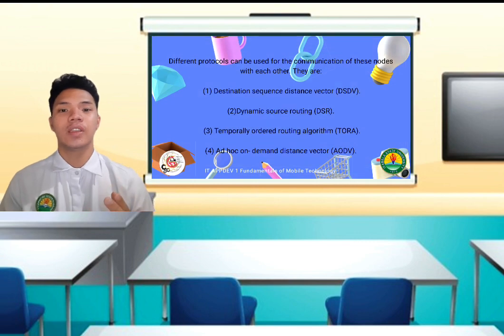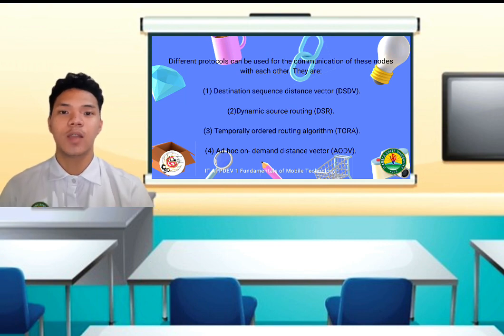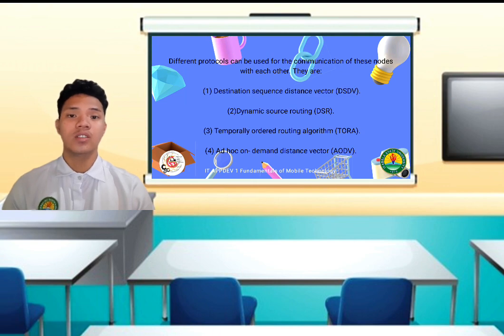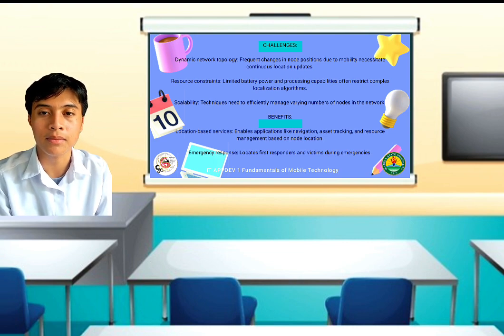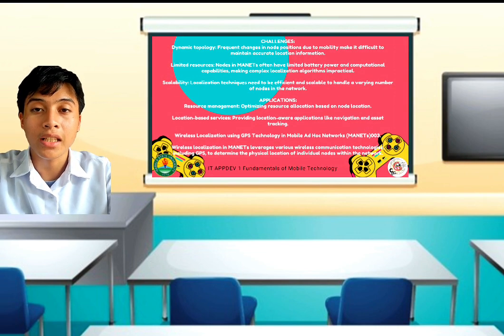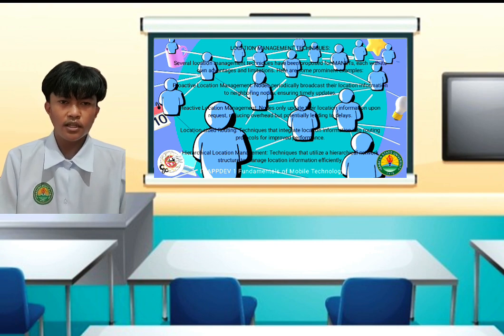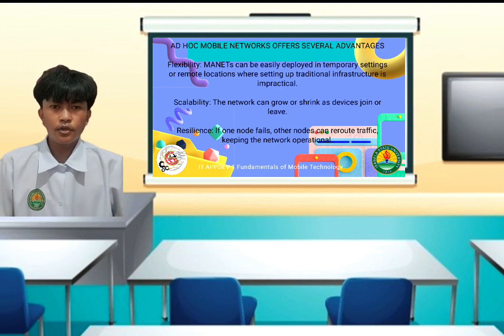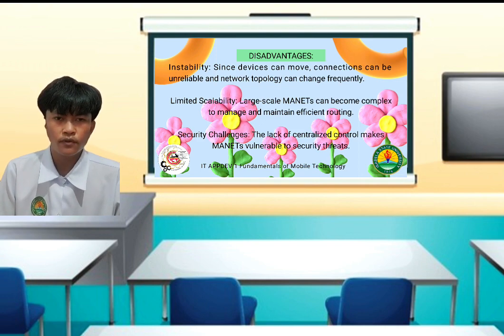GROUP 2 CHAPTER 3 VIDEO PRESENTATION (MOBILE AD HOC NETWORKS) BSIT 2 WMAD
Submitted To:Sir Erick R. Abuzo